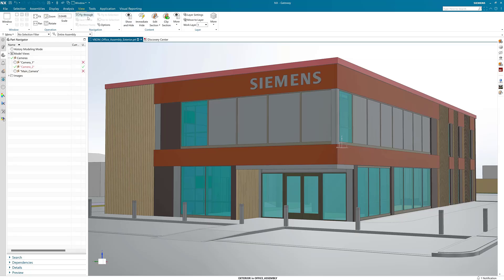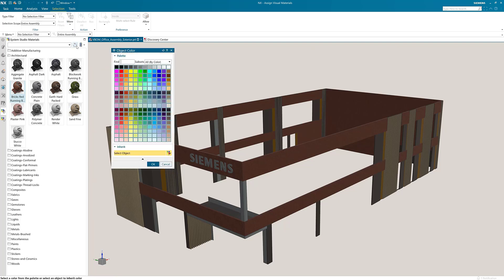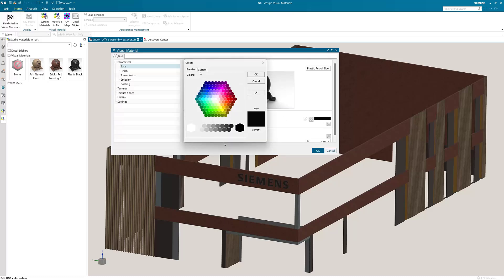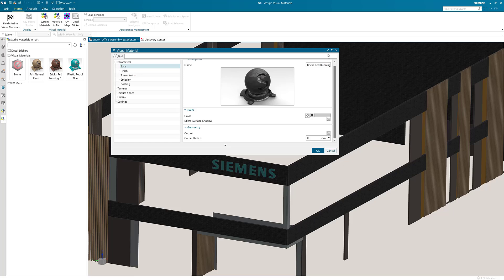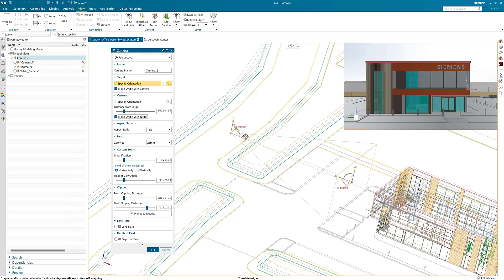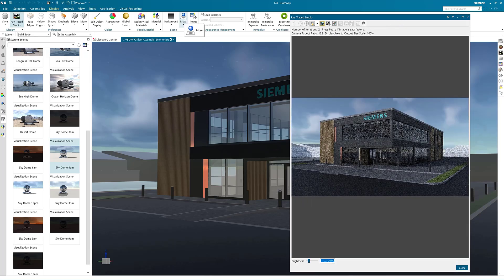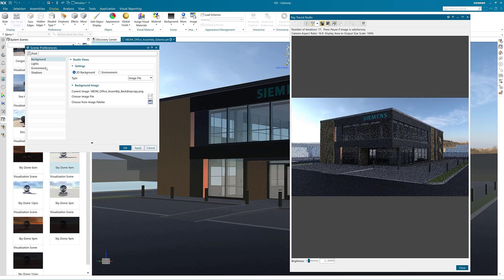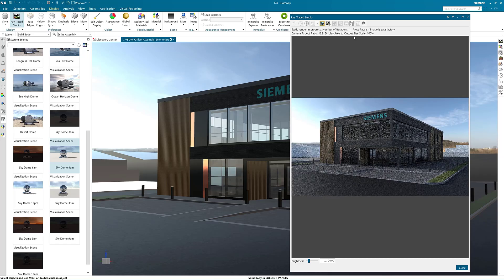NX for AEC/BIM - Leveraging Ray Traced Studio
In this step by step video tutorial, we will show you how you can leverage the Ray Traced Studio within Siemens NX to create photorealistic renders. This video is focused on the BIM (Building Information Modeling) module within NX.

NX for BIM is an advanced 3D Parametric design tool that enables designers to quickly create and document buildings.

In this video we will go over:
- Assigning Materials
- Custom Materials
- Custom Textures
- Camera Setup
- Lighting & Rendering